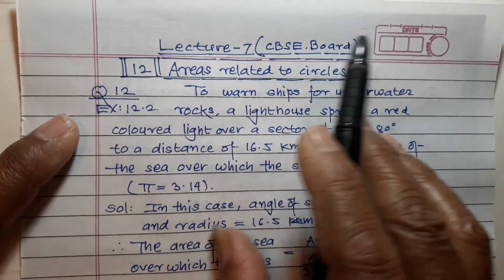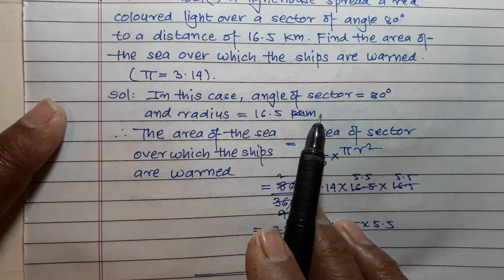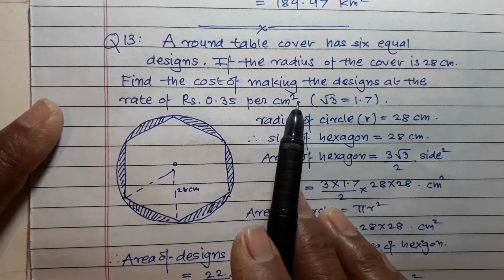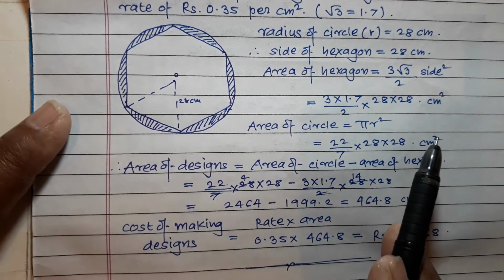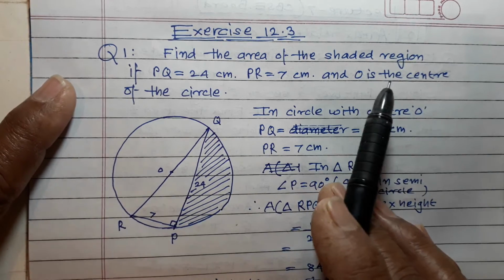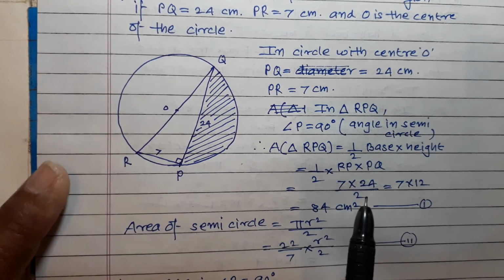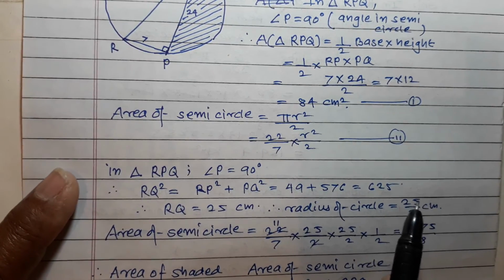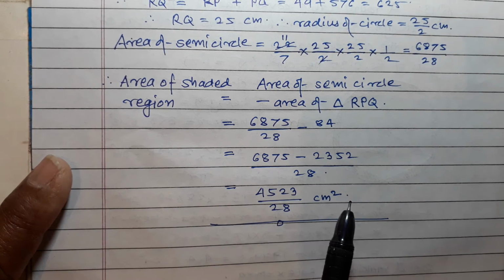Geom.Lec-7.Chap:12. CBSE board. Std.10th. Areas related to Circles.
This was a video which explains,